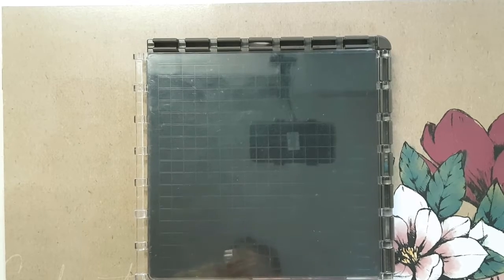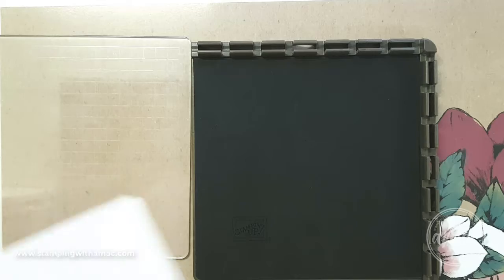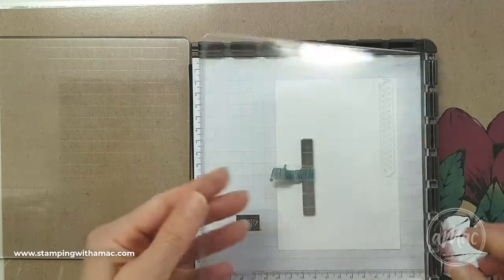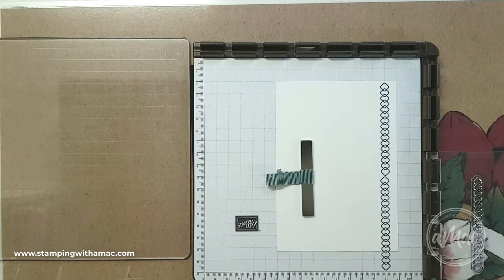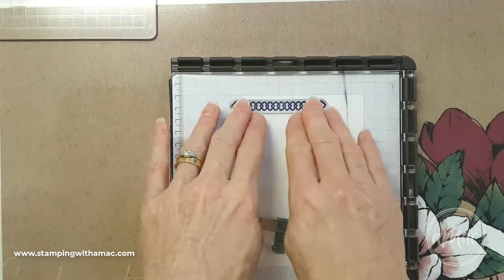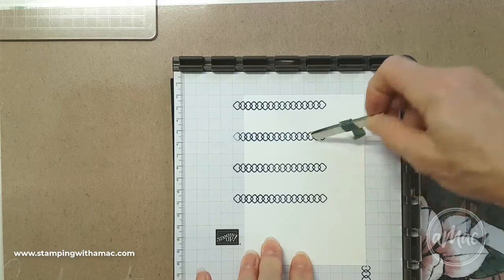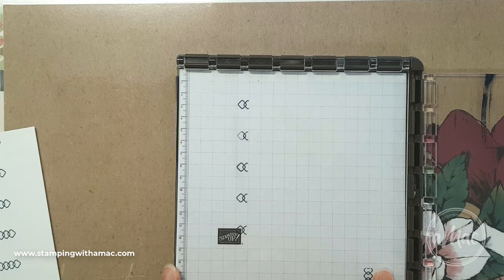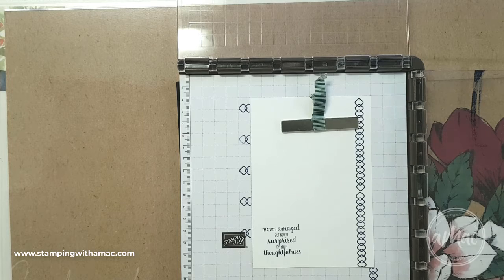Tip of the week - Stamparatus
Today I'm sharing some tips and tricks on using our fabulous stamp positioning tool the Stamparatus.